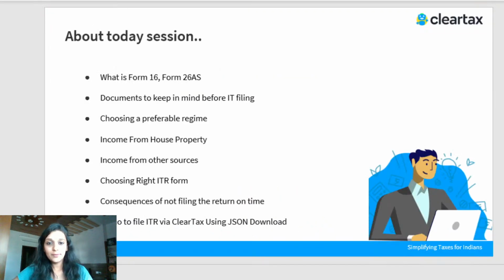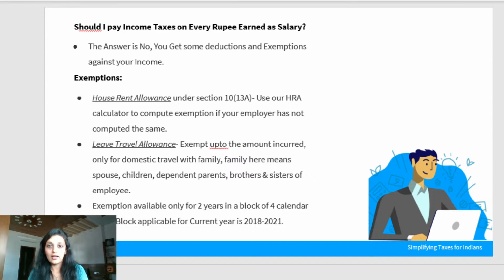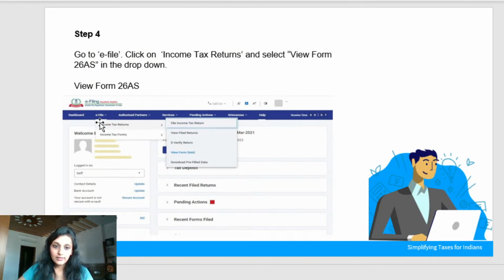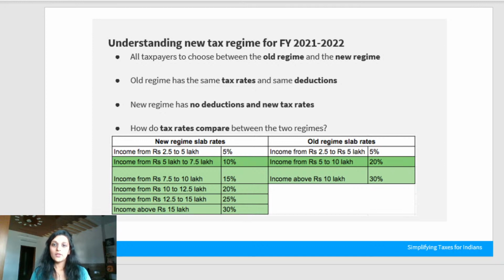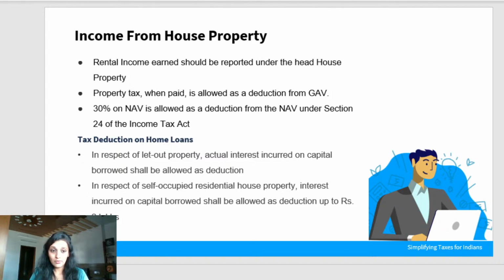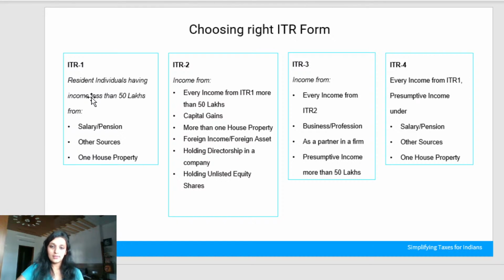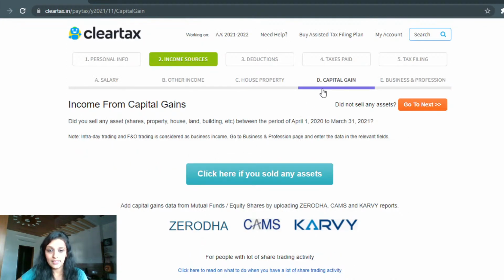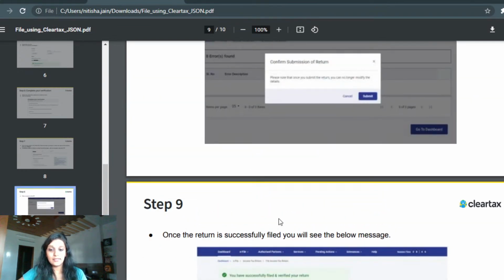Basics of ITR Filing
🔹Documents to keep in mind before ITR filing
🔹What is Form-16, Form 26as, etc.
🔹Choosing a preferable regime.
🔹Including house property income & income from other sources.
🔹Tax rebate under section 87A, other amendments.
🔹Choosing right ITR form  (ITR1/2/3 etc)
🔹Due dates /Consequences of not filing the return on time
🔹Steps to File ITR via Cleartax and Using JSON Download
🔹Q&A Session